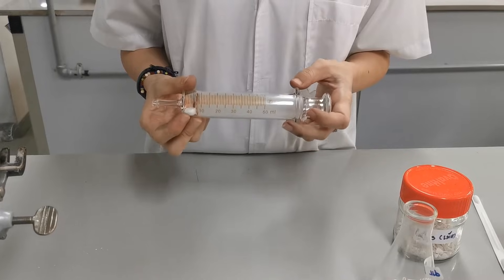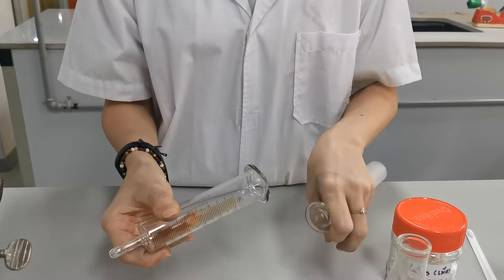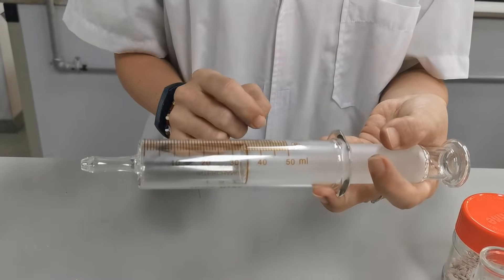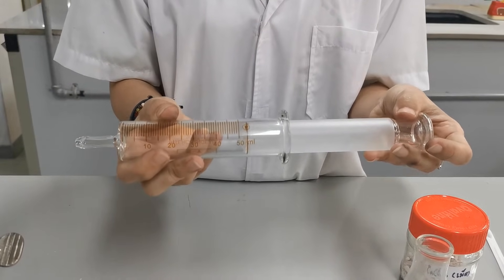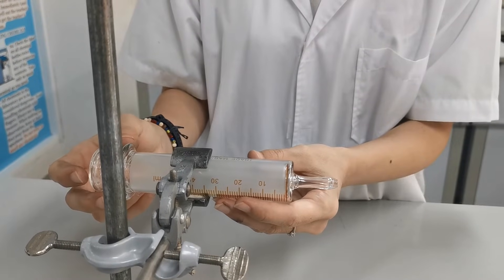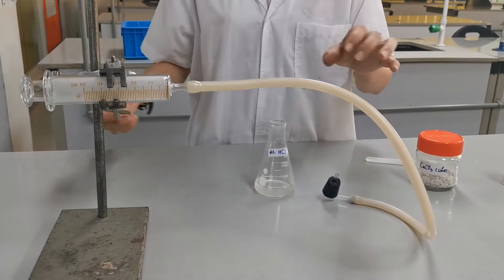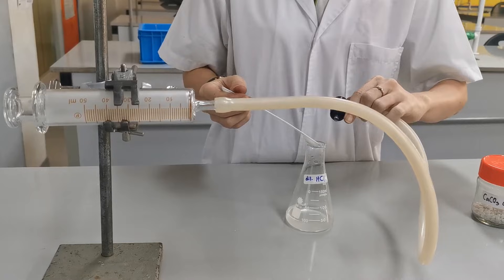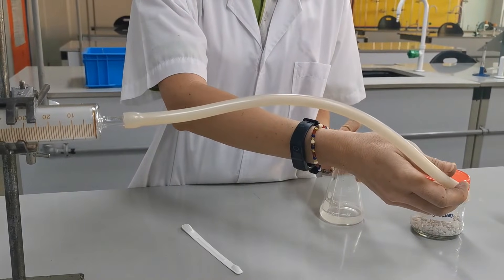Using a gas syringe for collecting and measuring gas volumes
In this video, I am going to show you how to collect gases and measure the volume of gases using a gas syringe. This technique can be used for any gases, soluble or insoluble.